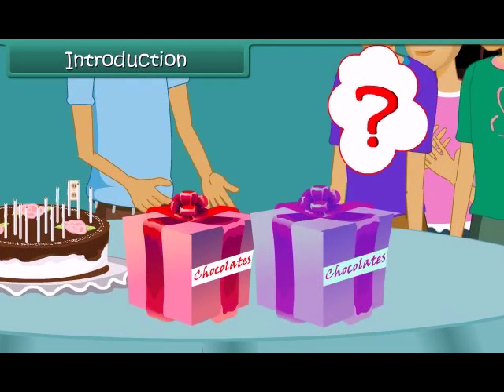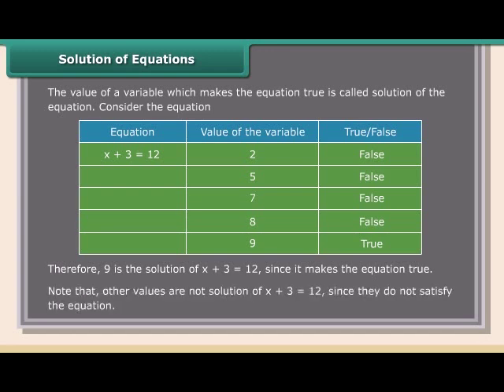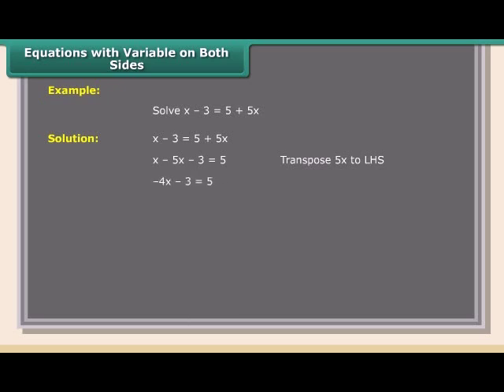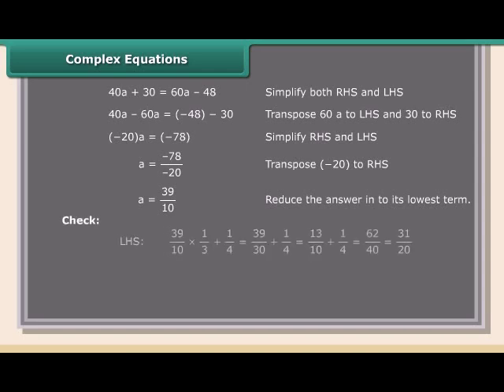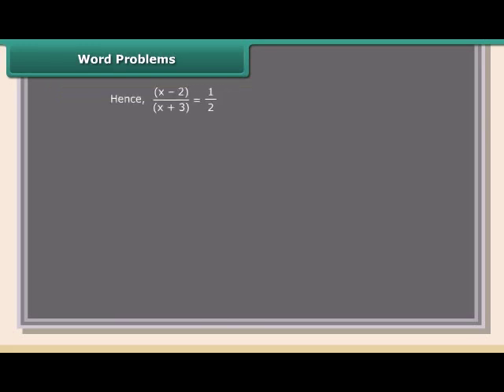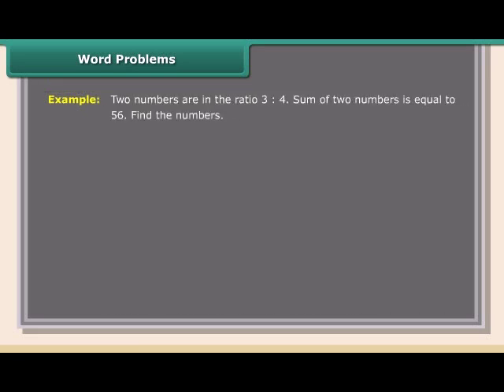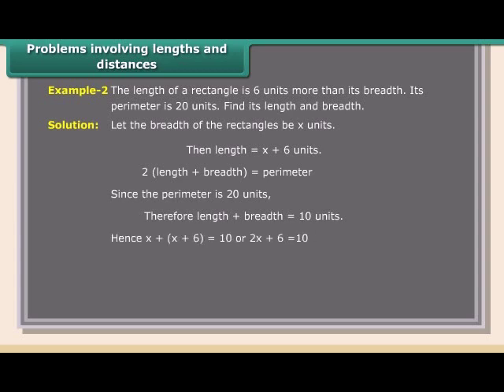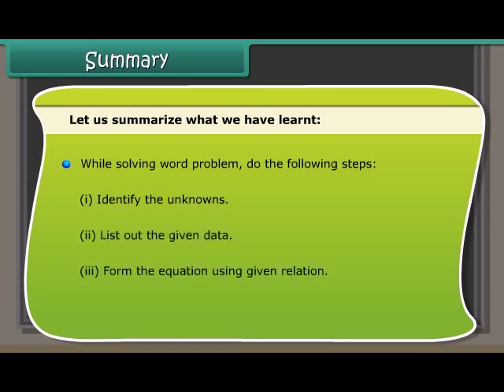Unlocking Linear Equations | Class 8 CBSE Maths Made Easy! | Annai Academy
Master equations that power real-world problem solving with Annai Academy! In this clear and engaging lesson, you'll understand **Linear Equations in One Variable**, covering how to solve equations with variables on one or both sides, simplify expressions, and apply them to word problems involving age, numbers, and daily life situations.

📘 Topics Covered:
- What is a linear equation? – ax + b = 0
- Solving equations by balancing & transposing
- Variables on both sides – step-by-step method
- Reducing complex equations to simpler form
- Word problems made easy: Age, money, ratios

🎥 Ideal for board exams and conceptual clarity
🎥 Taught in simple English with real-time solving and animations